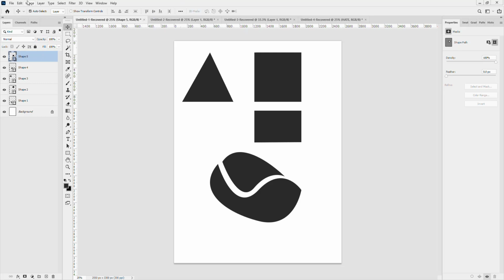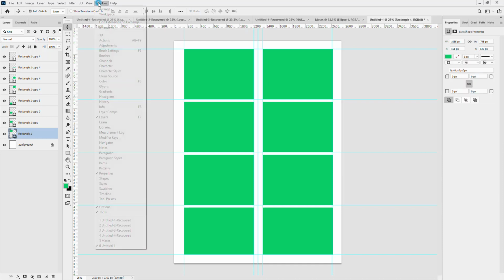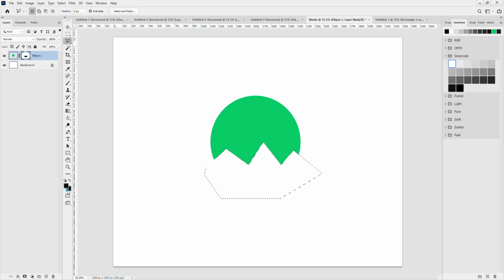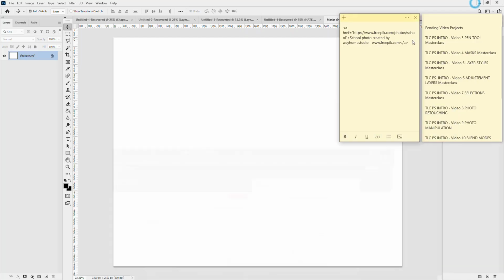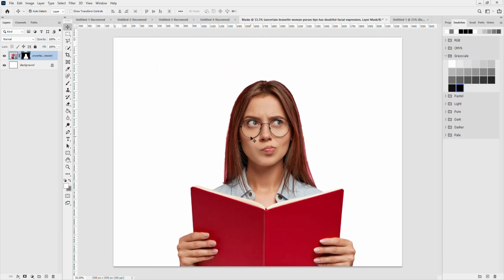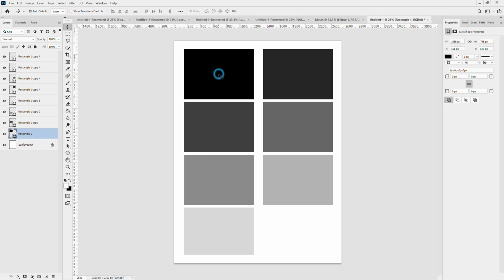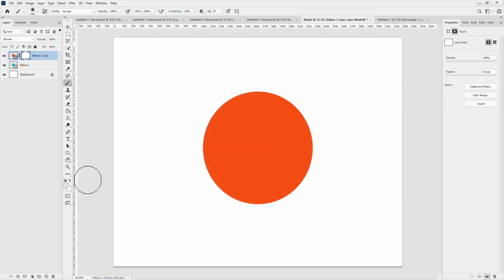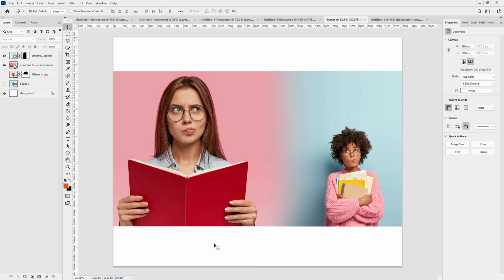TLC Learn - The Complete Beginner Course to Photoshop - LAYER MASKS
In this beginner Photoshop tutorial, you will learn about Layer Mask. The Layer Mask is explained. You will learn how to use the Layer Mask in Photoshop. You will learn to blend two images to create superimposed images in Photoshop. You will learn the fundamentals of photo manipulation in Photoshop.

This Photoshop course is a tutorial designed to give you a deep dive into Adobe Photoshop for Graphics Design and Photography. You will get an in-depth understanding of all core concepts in Photoshop within a short period of time.

The course takes a jump-in approach to teach Adobe Photoshop in order to facilitate a practical understanding of the knowledge gained. While this course teaches core concepts of photoshop, practical applications of the concepts in these videos can be accessed by viewing other Photoshop videos in this channel.

Kindly share this course with your social and family and give us your feedback and suggestions. Thank you